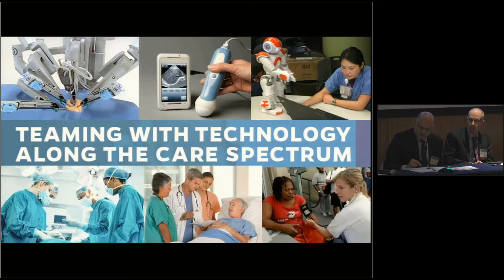Workshop and Breakout Sessions: Panel Discussion